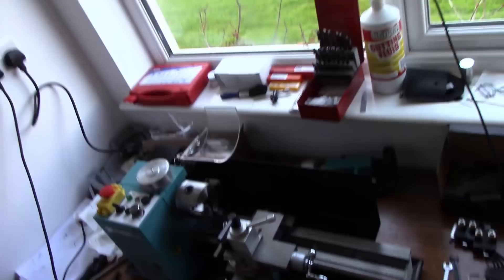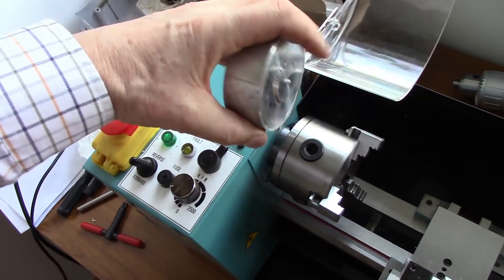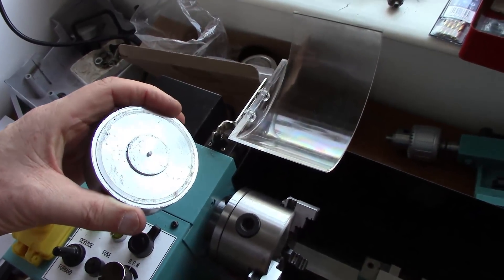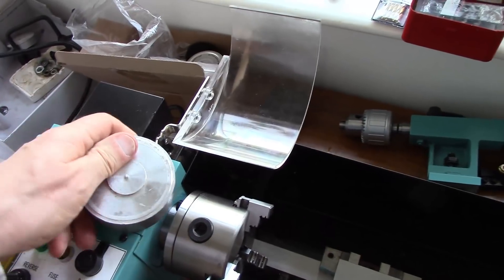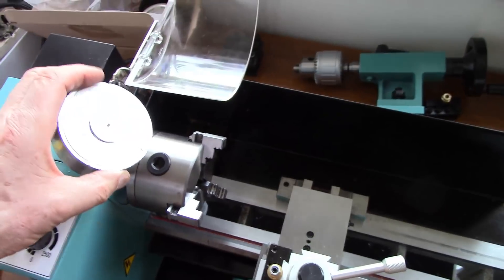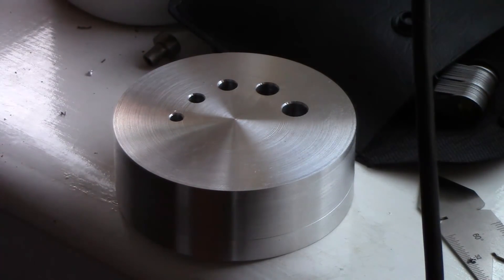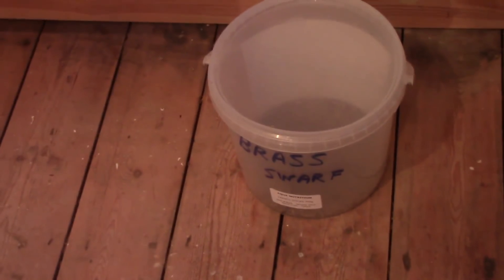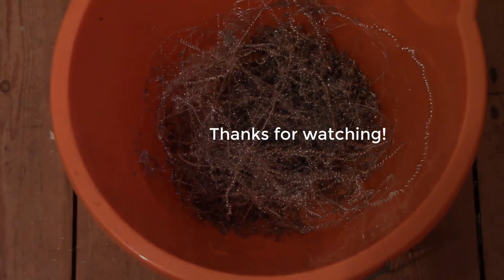Turning a large aluminium piece on the SC2 mini lathe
Turning a 76 mm (3") diameter piece of aluminium in my SC2 mini lathe. I still have problems with chatter, but towards the end of this video it turns really nicely.